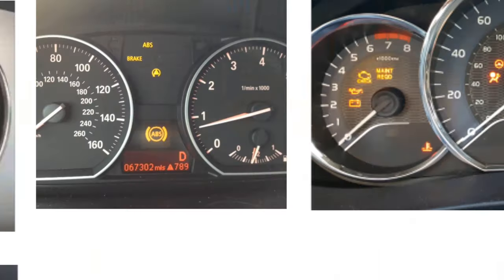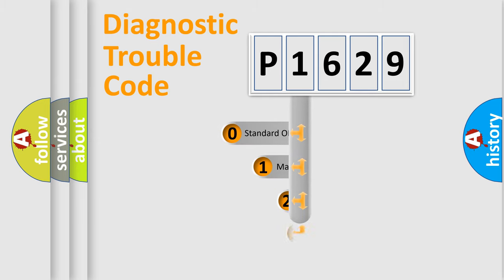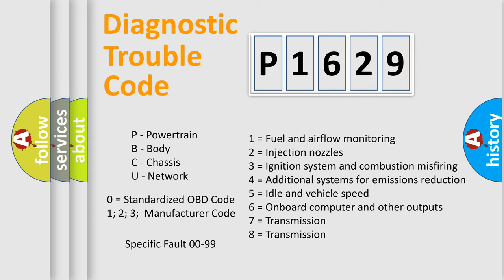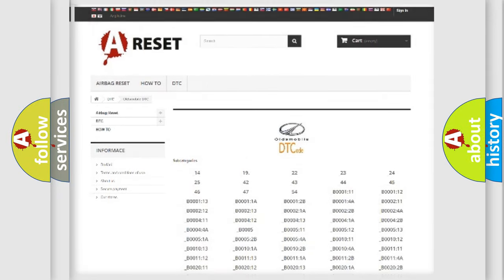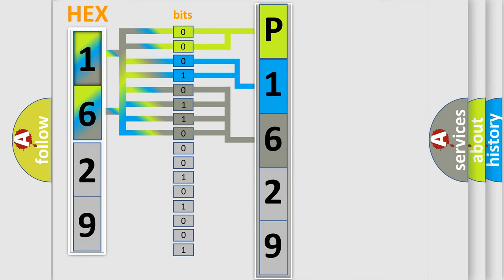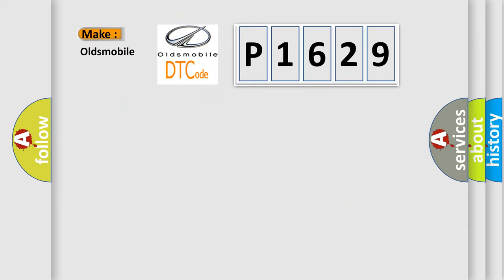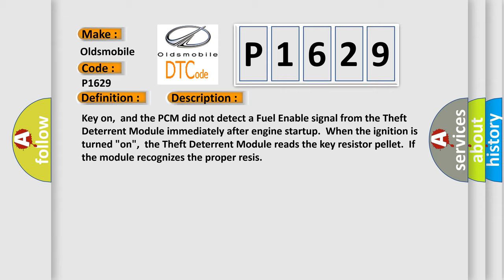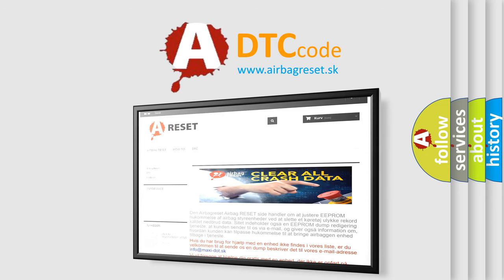DTC Oldsmobile P1629 Short Explanation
Contents:
0:21 Basic DTC analysis according to OBD2 protocol standard.
1:48 Insight into programming
2:58 A diagnostically understandable description of the Diagnostic Trouble Code
3:05 Basic error definition

Make:
Oldsmobile
Code:
P1629
Definition:
Pass Key II Fuel Enable Circuit Malfunction
Description:
Key on,and the PCM did not detect a Fuel Enable signal from the Theft Deterrent Module immediately after engine startup.When the ignition is turned "on",the Theft Deterrent Module reads the key resistor pellet.If the module recognizes the proper resis
Cause:
If the engine will not crank with DTC P1626 or P1629 stored,the problem affects the entire Theft Deterrent System and is not isolated to the "fuel enable" circuit.The PCM supplies 5v on circuit 229, and the Theft Deterrent Module pulses this signal to